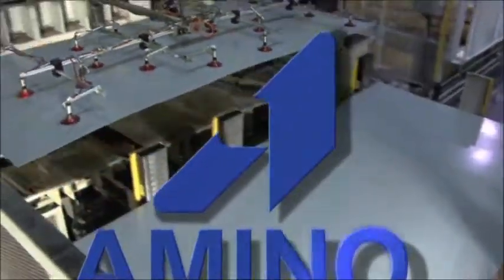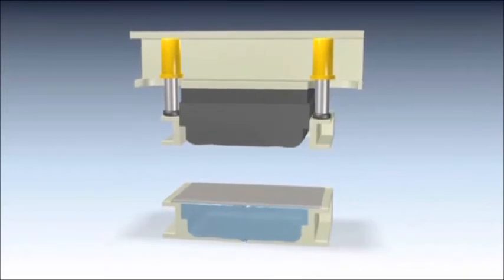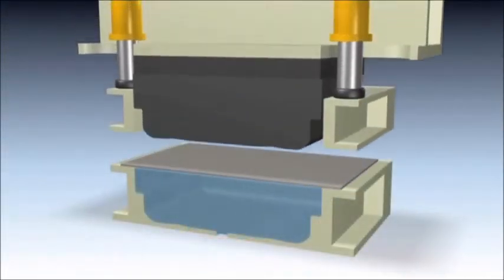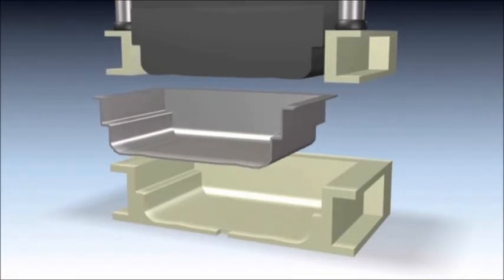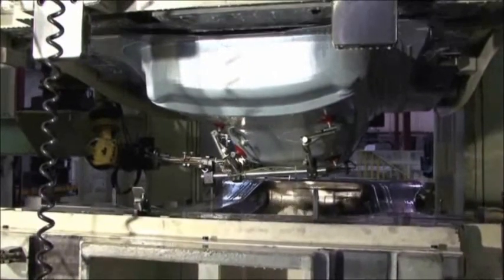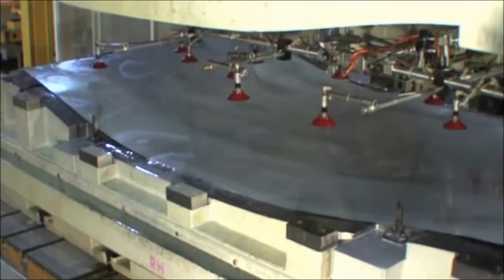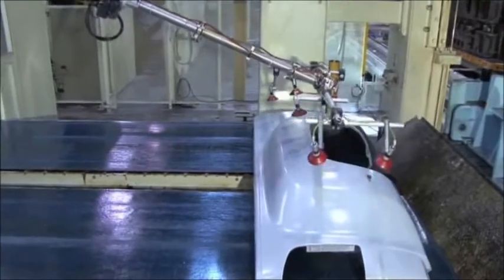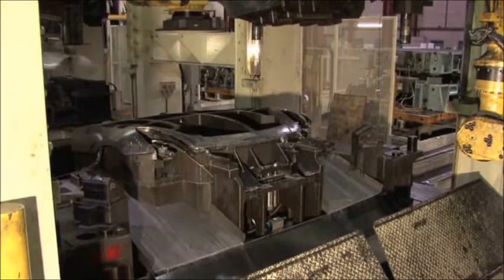対向液圧プレスの生産ビデオ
水を使った成形法である、対向液圧成形機の生産ビデオです。
北米カナダにある弊社部品生産工場で実際に生産している様子です。
対抗液圧成形は慣用法と異なりパンチと水の反力を利用して成形を行います。
その為深絞りや工程短縮に最適です。